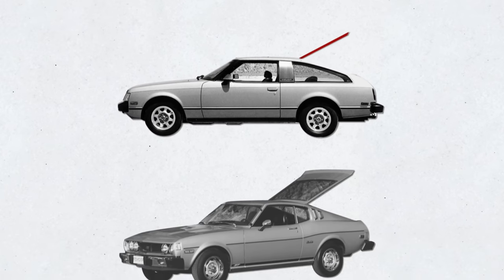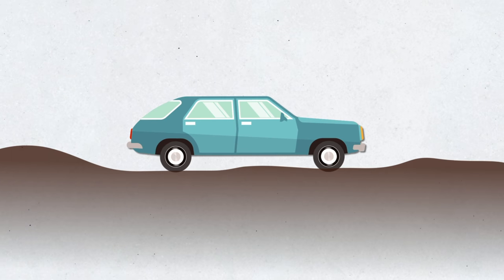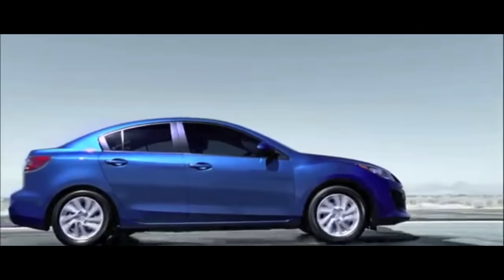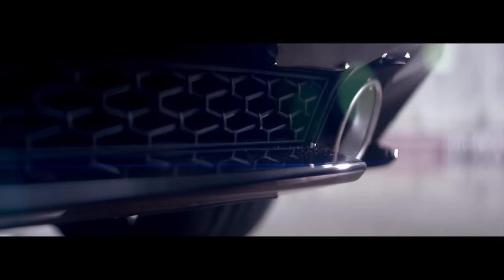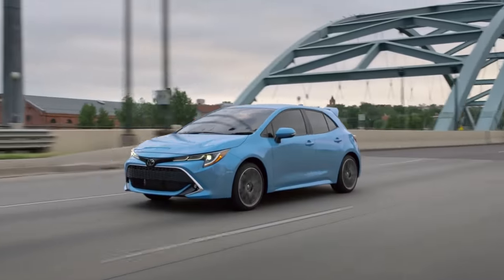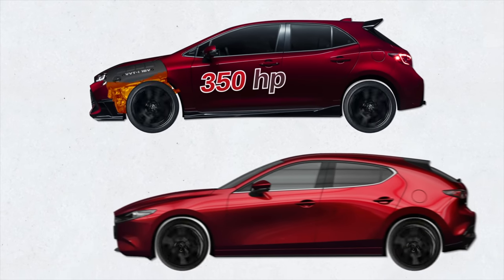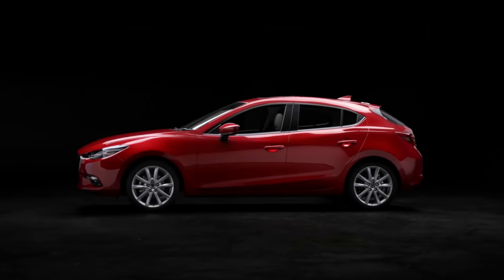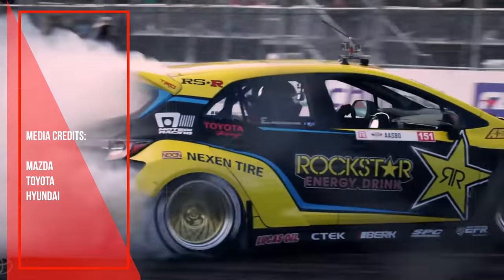No One is Telling You the Truth About This Car, So I Have to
Toyota vs Mazda, Which is Better, DIY and car review with Scotty Kilmer. Toyota Corolla Hatchback review. Toyota Will Never Be the Same After This. Are Corolla Hachbacks any good? New Toyota Corolla Hatchback vs Mazda 3 Hatchback. Everything you need to know about the new Corolla Hatchback and Mazda 3. Toyota game changers. Should I buy a new Toyota Corolla? Car Advice. DIY car repair with Scotty Kilmer, an auto mechanic for the last 54 years.

⬇️Scotty’s Top DIY Tools:
1. Bluetooth Scan Tool
2. Mid-Grade Scan Tool
3. My Fancy (Originally $5,000) Professional Scan Tool
4. Cheap Scan Tool
5. Dash Cam (Every Car Should Have One)
6. Basic Mechanic Tool Set
7. Professional Socket Set
8. Ratcheting Wrench Set
9. No Charging Required Car Jump Starter
10. Battery Pack Car Jump Starter

1. Bluetooth Scan Tool
2. Cheap Scan Tool
3. Professional Socket Set
4. Wrench Set
5. No Charging Required Car Jump Starter
6. Battery Pack Car Jump Starter

►Here's our weekly video schedule:
Tuesday: Auto repair video
Wednesday: Viewers car mod show off
Thursday: Viewer Car Question Video AND Live Car Q&A
Friday: Auto repair video
Saturday: Second Live Car Q&A
Sunday: Viewers car show off